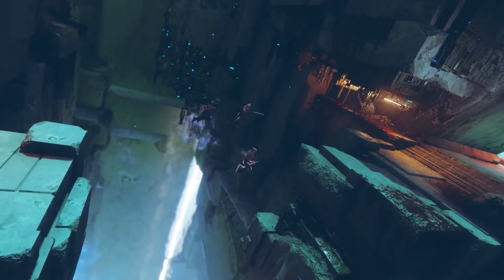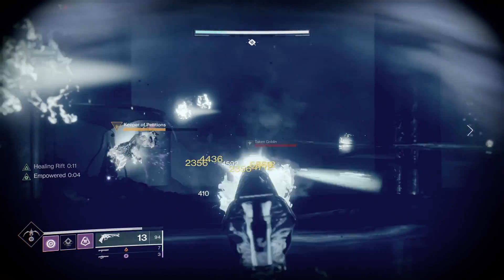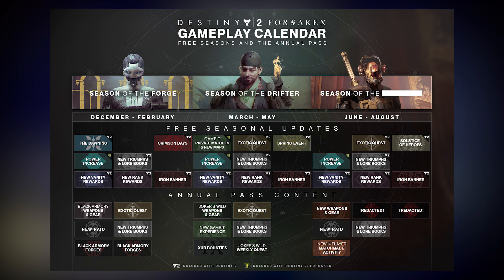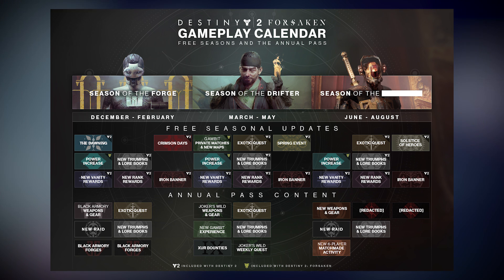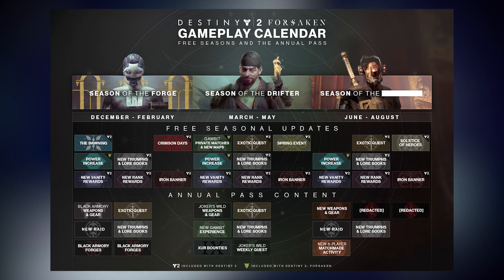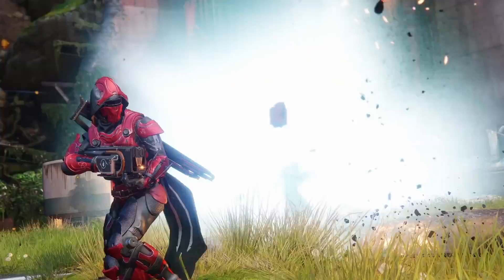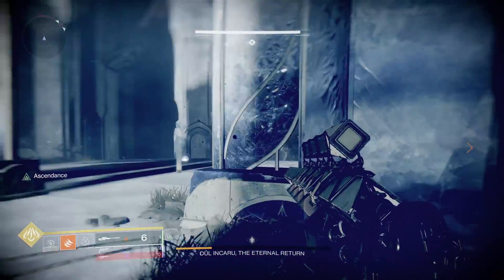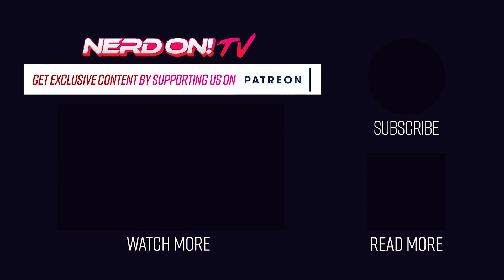Destiny 2: Forsaken - Is the Annual Pass Worth It? Seasons vs. Pass Breakdown // FutureFoe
Let's break down exactly what we're getting in The Destiny 2: Forsaken Annual Pass and see if it's worth the $35 price tag.